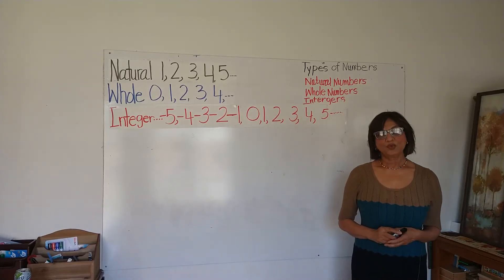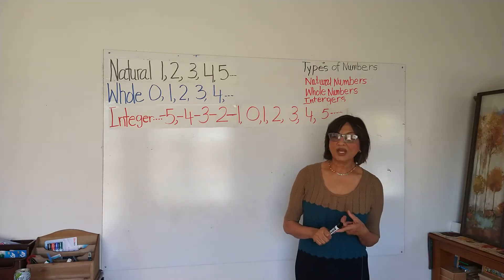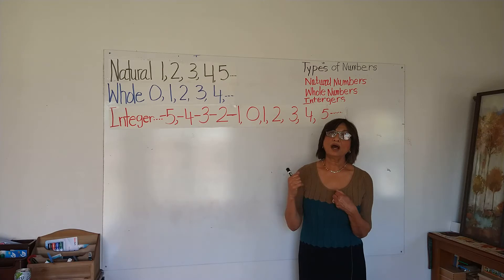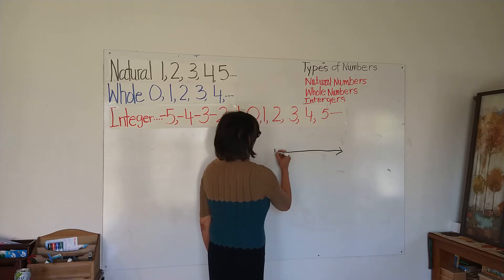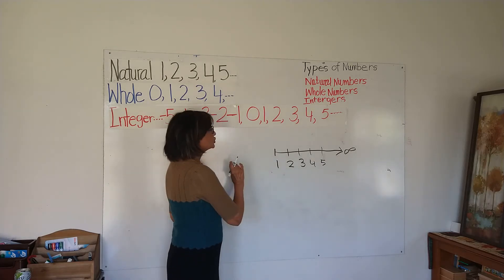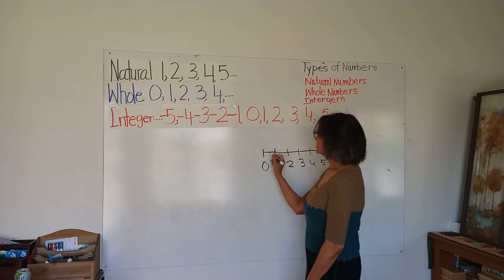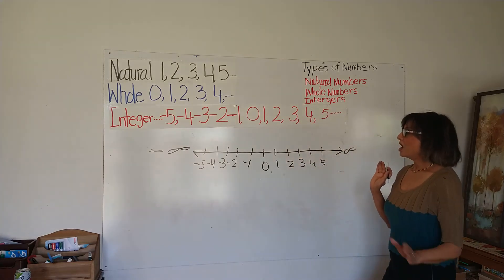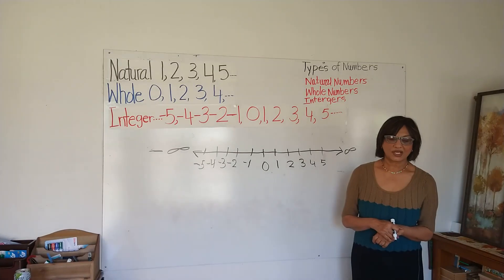Learning about Types of Numbers - Montessori Made Easy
Today we learn about the different types of numbers in a short easy to follow to lesson.